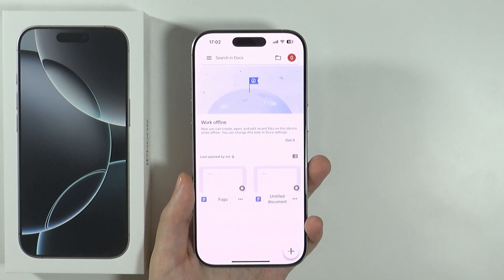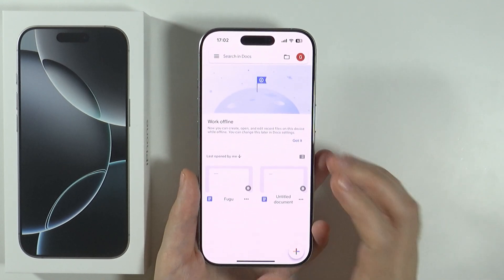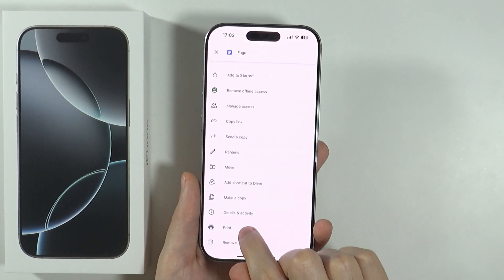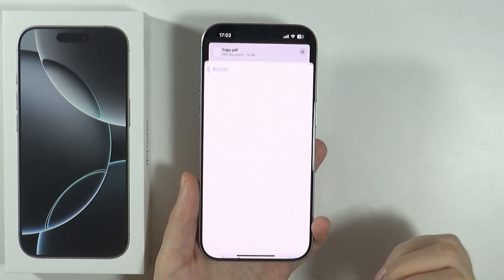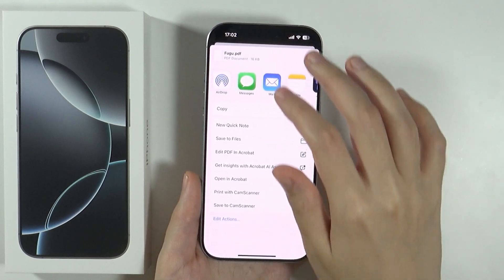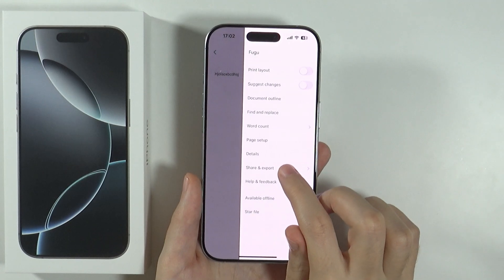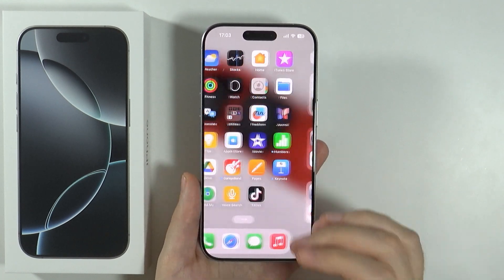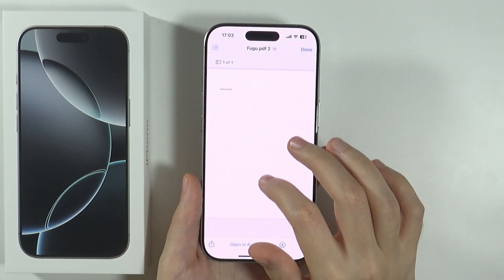iPhone 16 Pro/16 Pro Max: How to Save Google Doc to Files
Learn how to save your Google Docs to the Files app on your iPhone 16 Pro or 16 Pro Max with this simple guide. We'll show you the steps to easily download and store your documents, allowing you to access them offline anytime. Follow along to keep your important files organized!